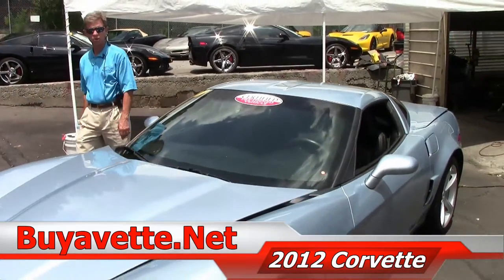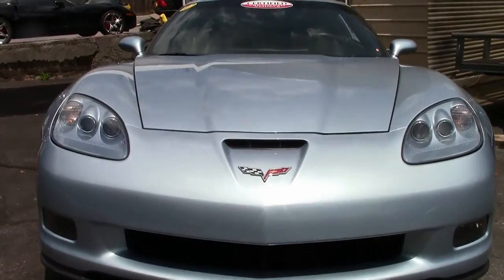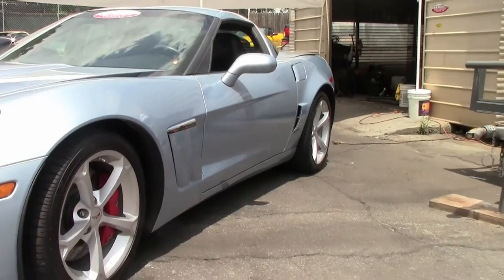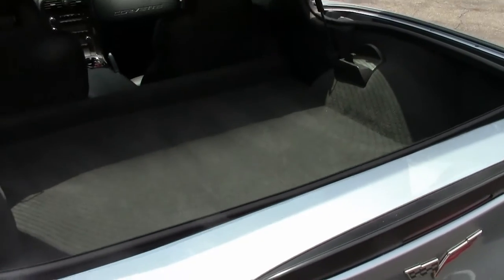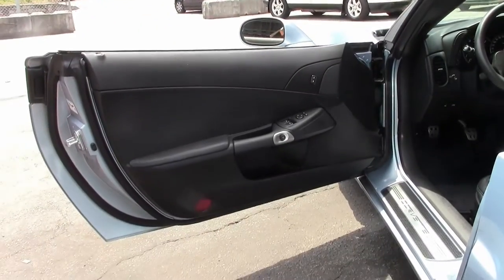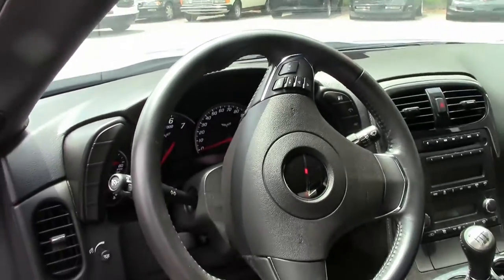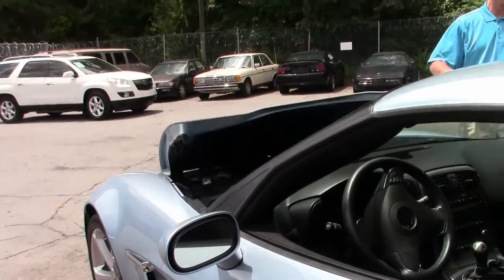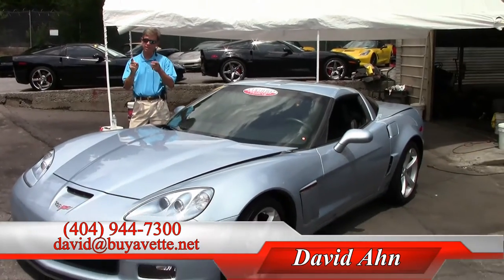2012 Corvette Grand Sport 1LT Carlisle Blue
2012 Corvette Grand Sport 1LT For Sale

Carlisle Blue exterior, Ebony interior. 430hp LS3 engine, 6 speed manual transmission, posi rear-end. Factory features include the Grand Sport package (Z06 sized wheels, tires, and brakes, wider fenders and quarter panels, Z06 style rear spoiler and front splitter, Z06 style front bumper, rear differential cooler, specific gear ratios), dual power sport seats with airbags, CD/XM/MP3 stereo with front input, HID headlights, dual zone electronic climate control, fog lamps, keyless entry and start, OnStar, power windows, power locks, power steering, power brakes, power mirrors, cruise control, ABS, traction control, Active Handling. CURRENTLY GETTING FULL SERVICE TO BE CERTIFIED, COMING SOON TO OUR INVENTORY! Coming with a clean Carfax and in the SUPER RARE Carlisle Blue, this 2012 Corvette Grand Sport 6 speed is in very nice condition, showing 14,138 miles. One of just 243 cars built in this color, this car's paint is vg-exc, with a stunning shine. Factory painted Grand Sport wheels are in overall good conditon, and correct Goodyear Eagle F1 EMT runflat tires show an average of 7/32nds tread depth remaining. The interior of this 2012 Corvette Grand Sport shows vg factory leather seats, door panels, and steering wheel, and vg-exc center console. This car features a corrosion-free subframe, is completely factory stock, has been fully serviced, and all instrument gauges, lights, turn signals, brakes, engine, transmission and rear-end are all in good operating condition. Please do not assume that this is an average condition Corvette, as Buyavette specializes in "hand-picked Corvettes" that are loaded with expensive factory options. All of our Certified Corvettes are way above average condition for the miles. In addition, they are all fully serviced. Consider that sellers rarely spend money getting full service before offering their car for sale. Dealers typically only wash the car before offering it for sale. We however adhere to strict quality control standards when purchasing, as well as inspections and service. All Certified Corvettes are fully serviced and ready to enjoy. With just 243 built in this color, we probably won't be getting another Grand Sport like this one any time soon -- call us while we have it! 14K Miles.